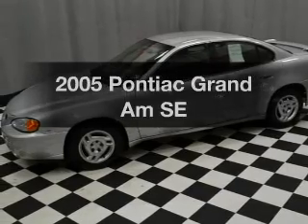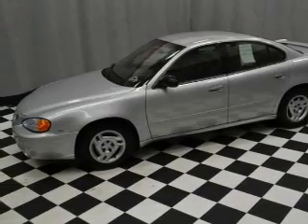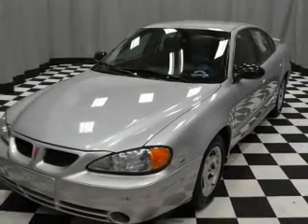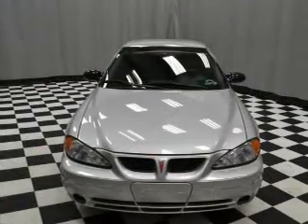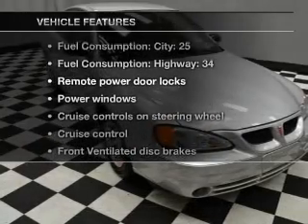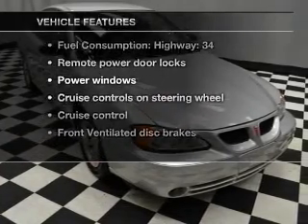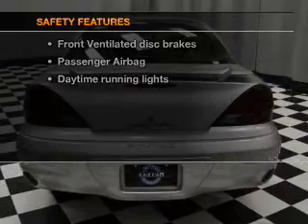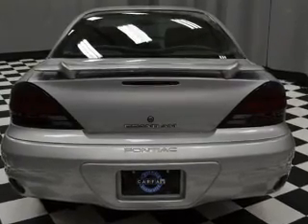2005 Pontiac Grand Am - Cincinnati OH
Year: 2005
Make: Pontiac
Model: Grand Am
Trim: SE
Engine: 3.4 liter 6 cylinder 12 valve
Transmission: 4-Speed Automatic
Color: Silver
Mileage: 98924
Address:
9673 Kings Automall Rd